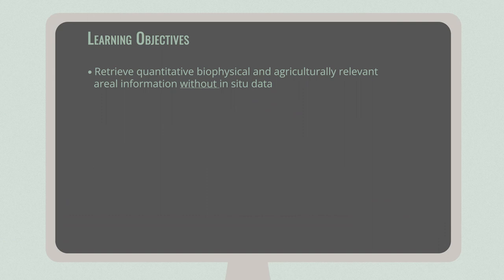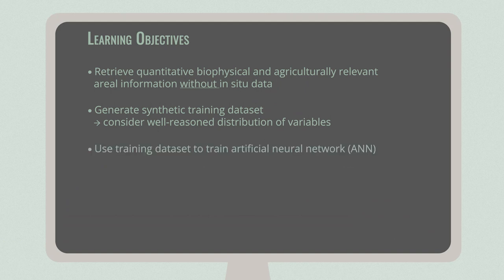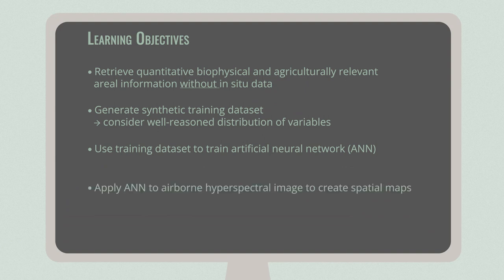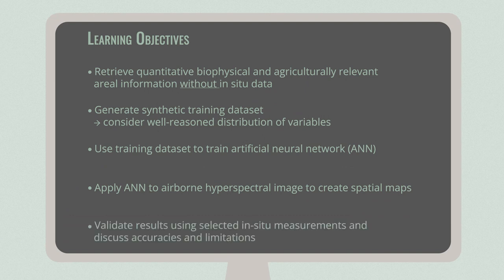Agri-08: Imaging Spectroscopy for Agricultural Applications - Lesson 05 Intro